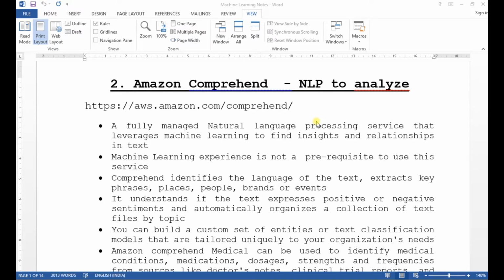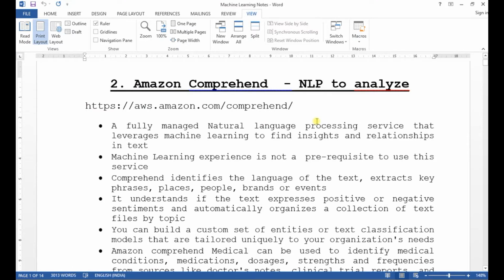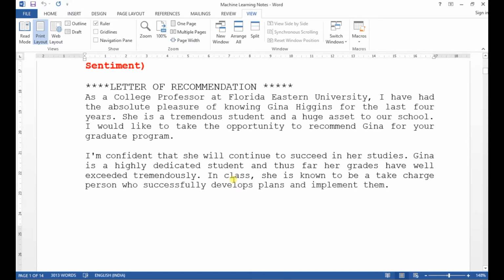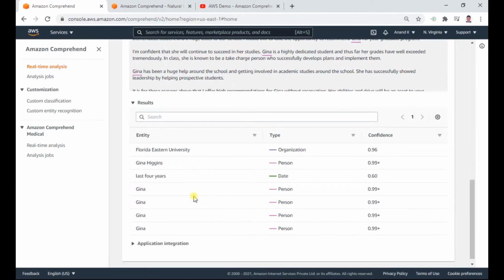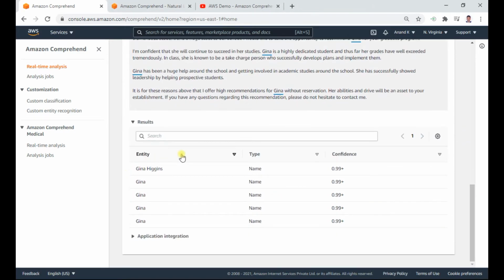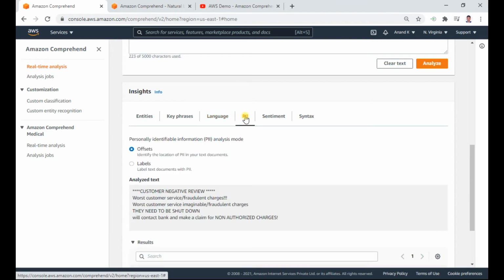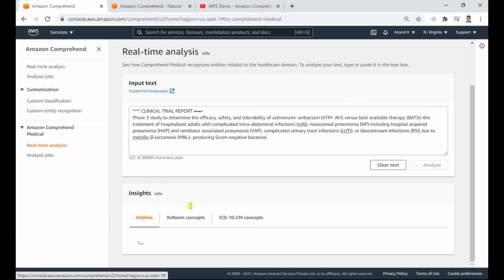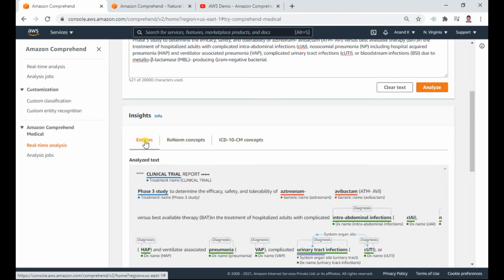A) Machine Learning - Amazon Comprehend - Anand K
Amazon Comprehend : A fully managed Natural language processing service that leverages machine learning to find insights and relationships in text.  Comprehend identifies the language of the text, extracts key phrases, places, people, brands or events.  It understands if the text expresses positive or negative sentiments and automatically organizes a collection of text files by topic